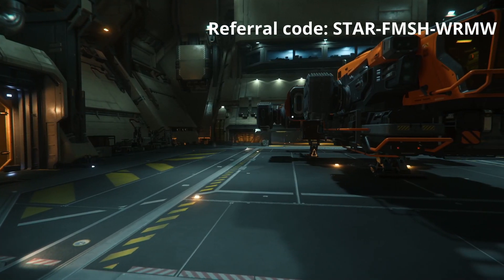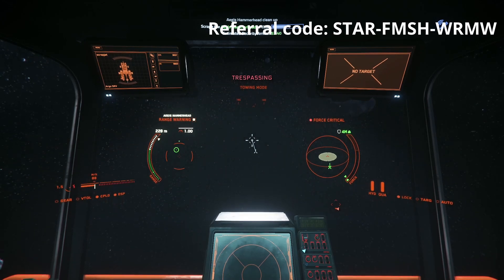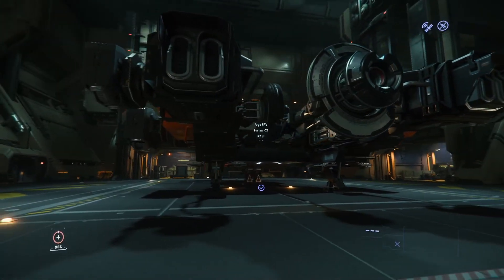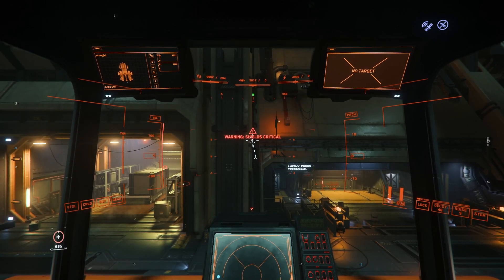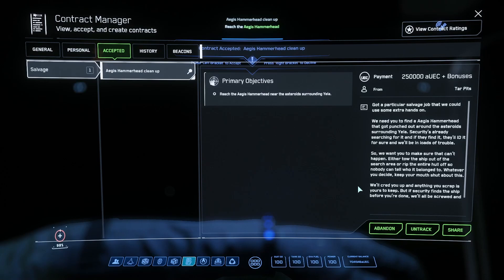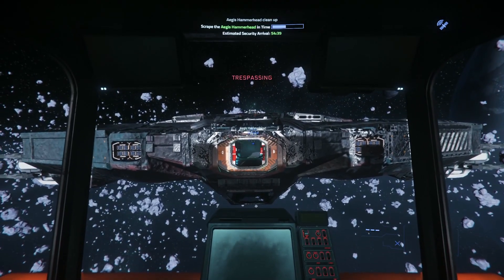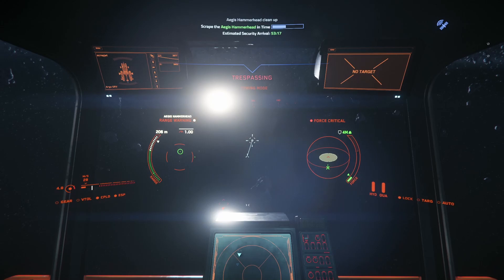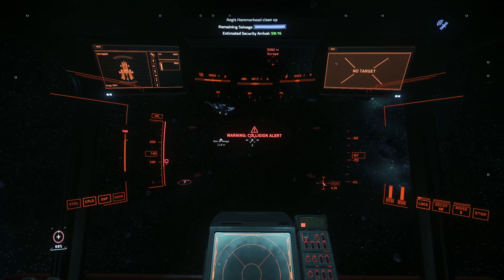Making Millions With the Argo SRV (And How To Avoid The Crime Stat) | Star Citizen 3.21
Tired of paying that 32k fine every time you tow a hammerhead with your SRV?  Watch this video to learn how to avoid it and keep all of the 250k for yourself!  I also do a quick review of the ship itself and the Hammerhead tow mission...but who cares about that!  You want to avoid paying that fine!